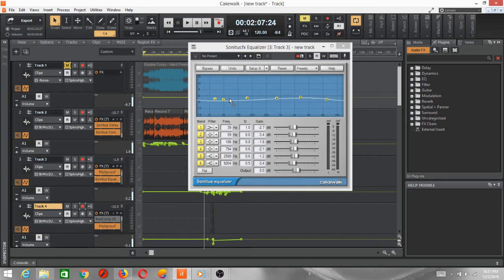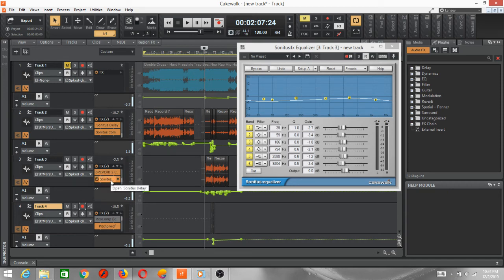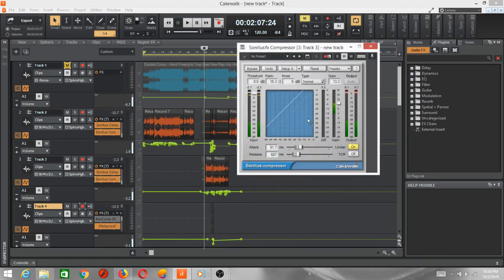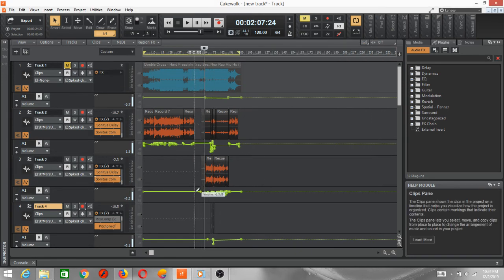How To Use Equalizer Tutorial (Best EQ Plugin) Cakewalk/Audacity/FL Studio DAW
How to use a equalizer tutorial

This should help with cakewalk but if you're equalizer works the same way. it can work for other daw like audacity or fl studio.

how to use equalizer
how to use eq
how to use equalizer tutorial

this I'll show you how to use equalizer cakewalk. this is for cakewalk but can work with other daws if the same pluggin or the pluggin works the same way. vst equalizer and vst eq tutorial